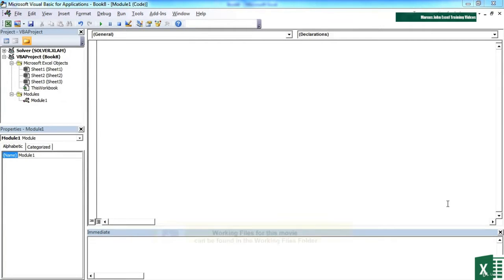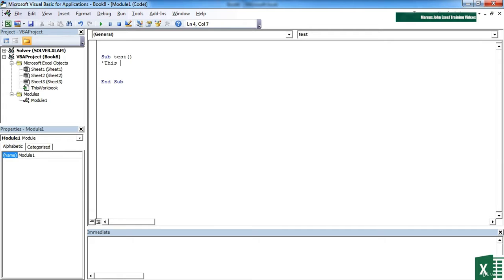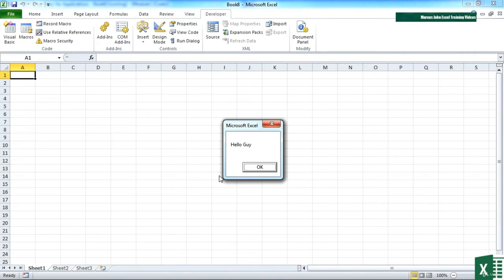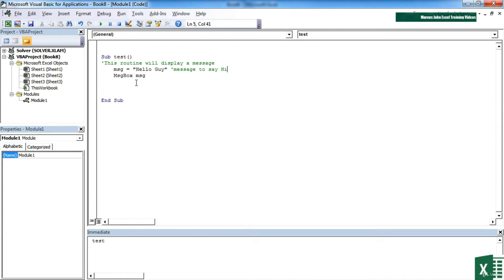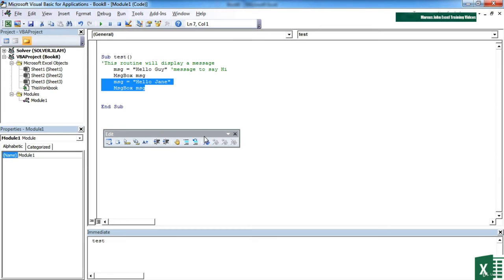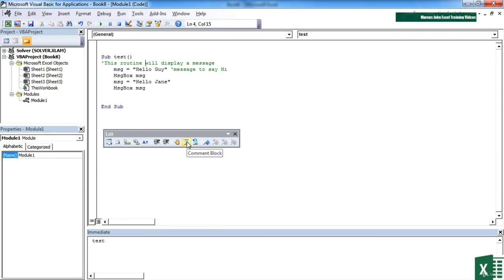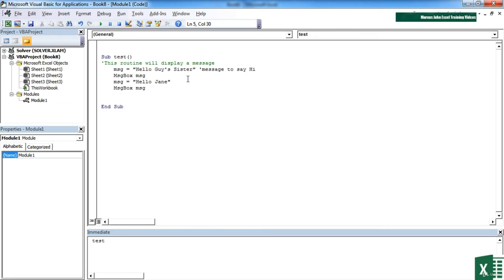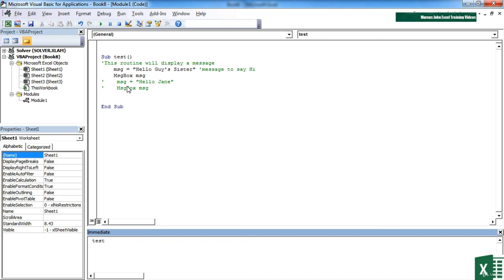50 Using Comments Within Your VBA Code